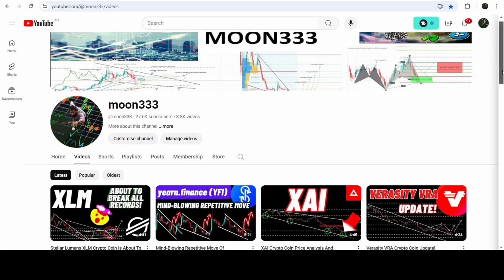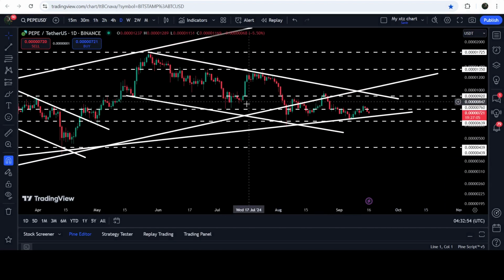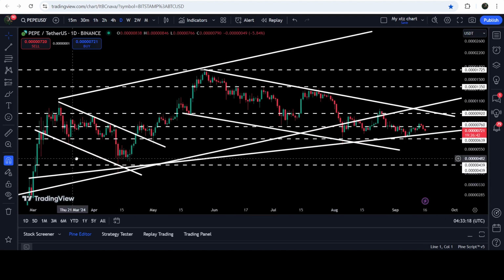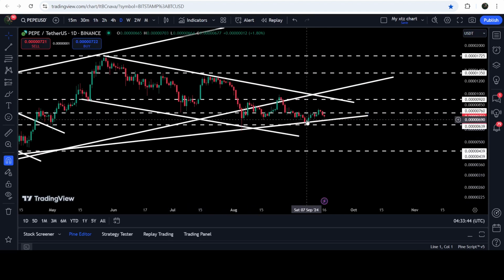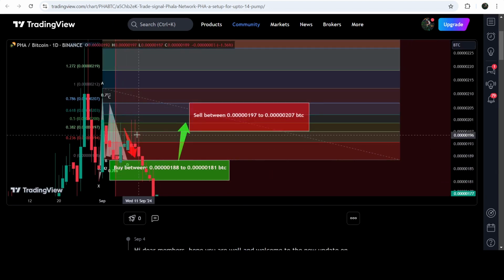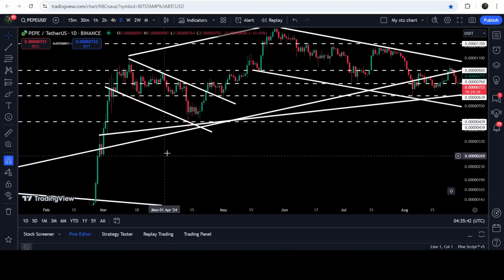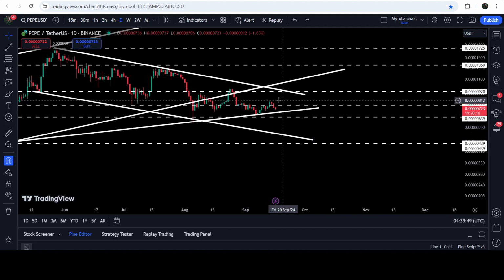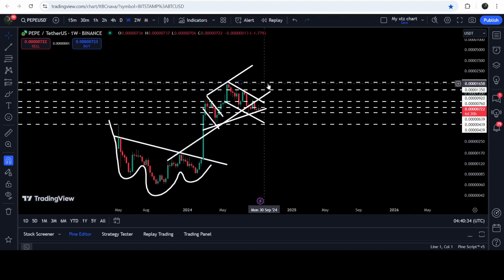PEPE Crypto Coin Update!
Or